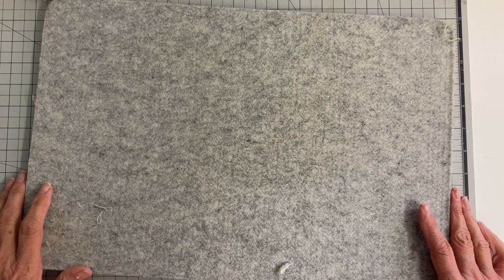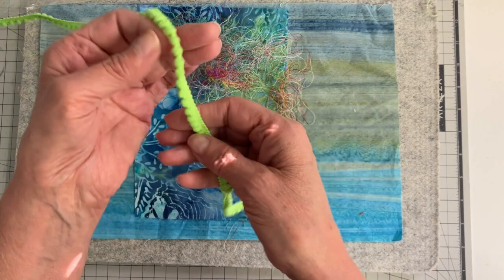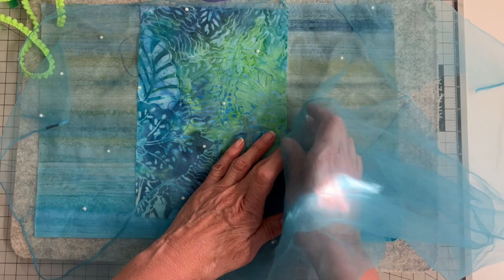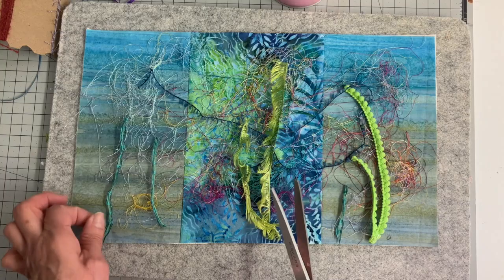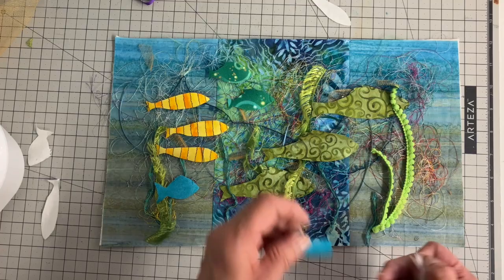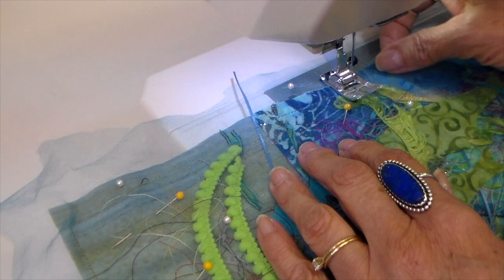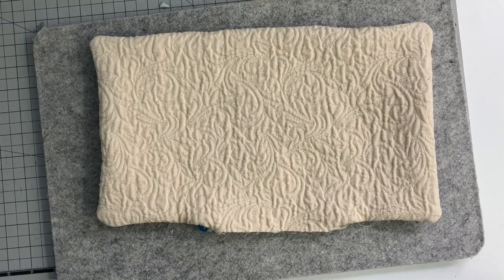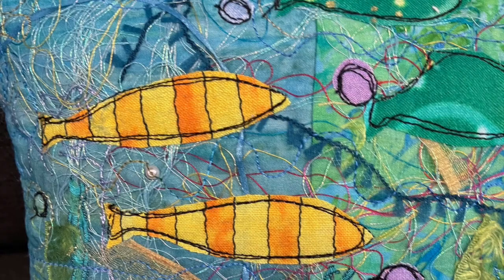"Under the Sea", Create a Background with Me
I'm taking a bunch of nothing and creating an Under the Sea background for a pillow.  It's a fun and quick technique.  I hope you enjoy it!

SUPPLIES:
Fusible Fleece

Heat-n-Bond Lite

Sulky multi-colored thread #733